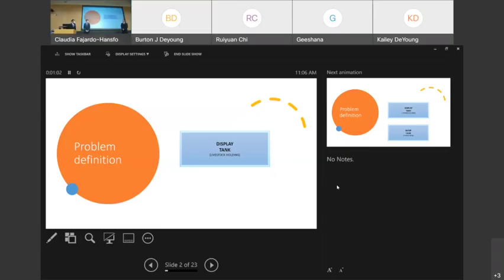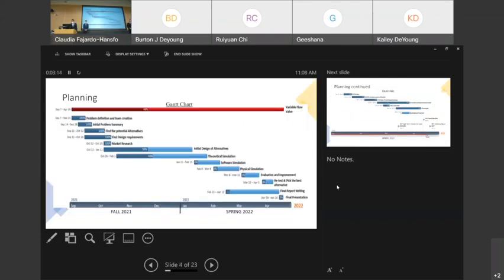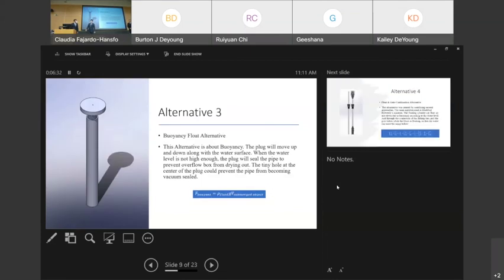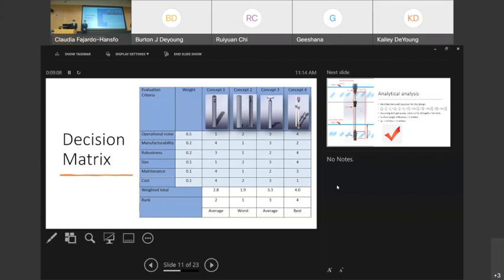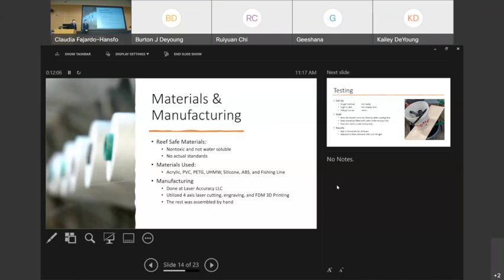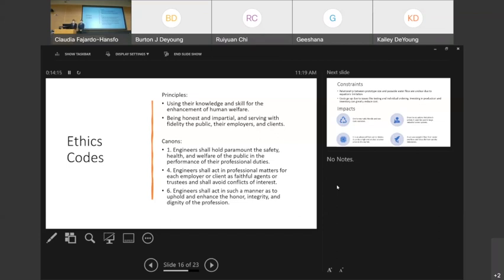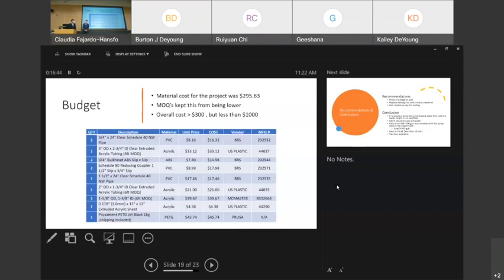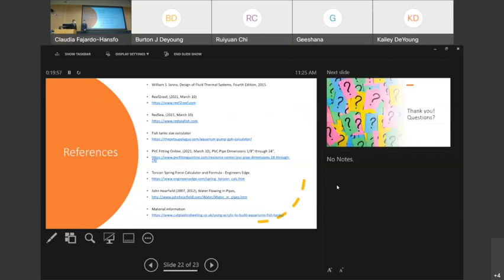Self-Regulating Flow Control Valve - Senior Design Presentation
Large fish tanks typically consist of a display containing aquatic livestock and a sump for filtration. If the flow between these tanks is not consistently maintained, then issues like loud noises and tank overflow can occur. Therefore, a new type of flow control valve was developed using the principles of fluid mechanics to achieve the function of self-regulating water flow. Through 3D modeling, several alternatives were developed. One of the alternatives was chosen, and the feasibility of it was ensured through physical experiment and analytical analysis. This valve can also be implemented in engineering fields that require similar water flow control.